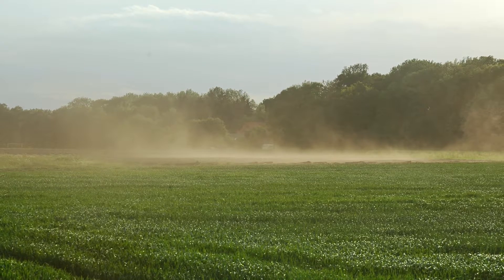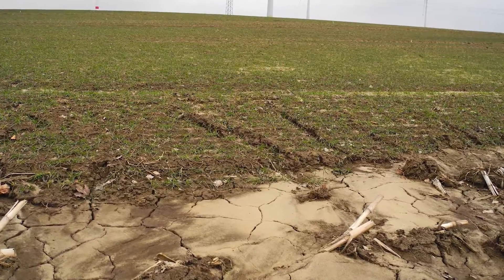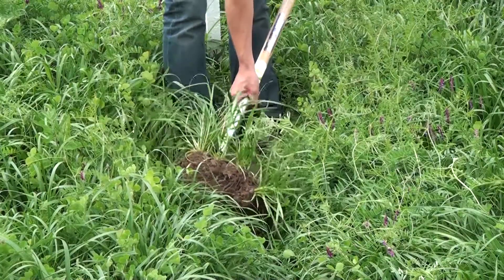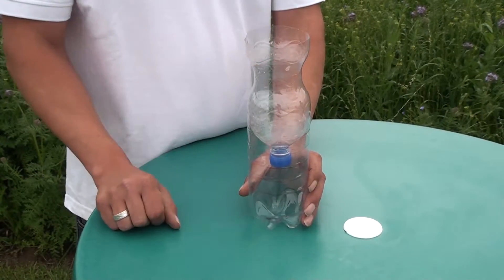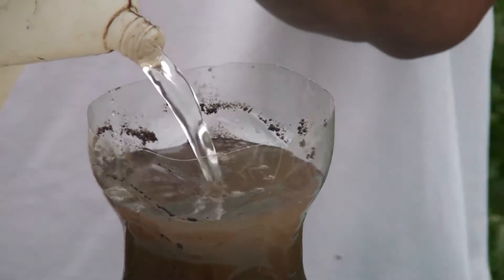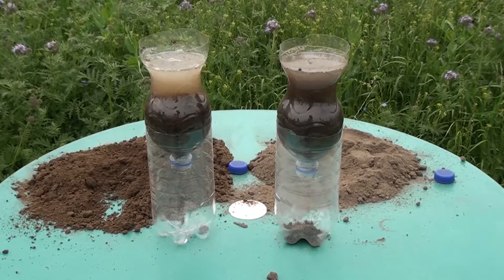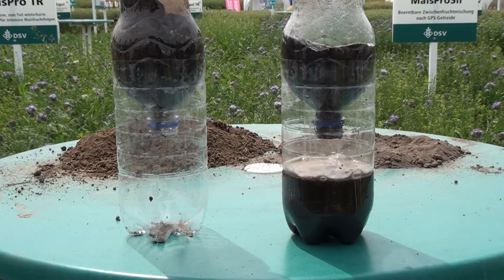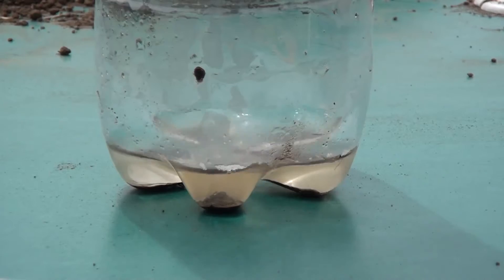Flow-through test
As a farmer, you don’t like to see your soil – your greatest resource – being washed away as a result of heavy rain. However, extreme weather is unfortunately becoming increasingly common. Just to what extent your soil is capable of water digestion and water absorption, and what effect intercrop mixtures and undersown crops have, can be demonstrated by a simple test.